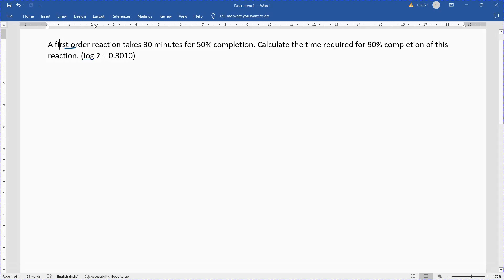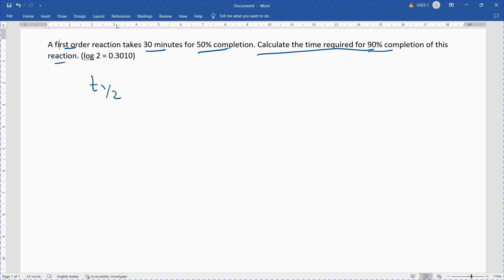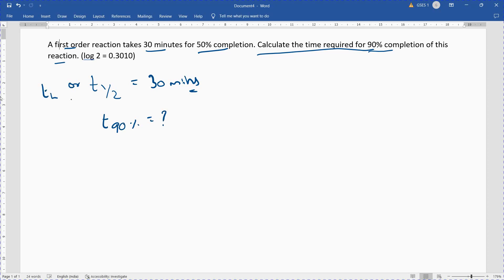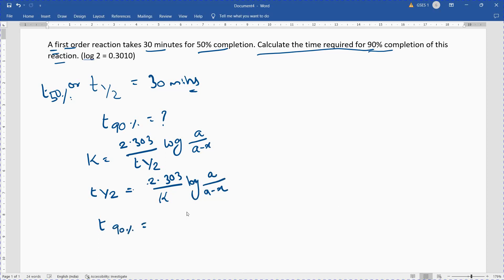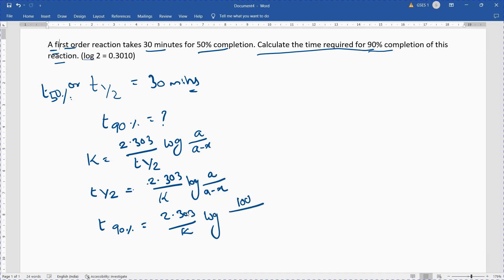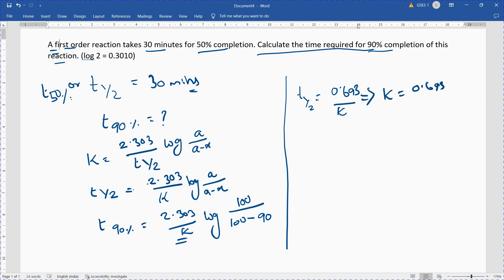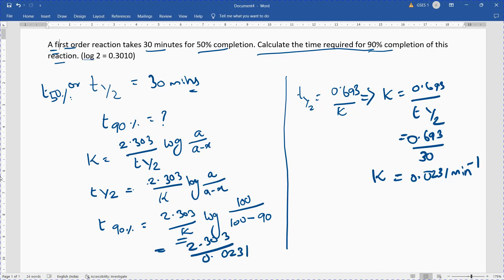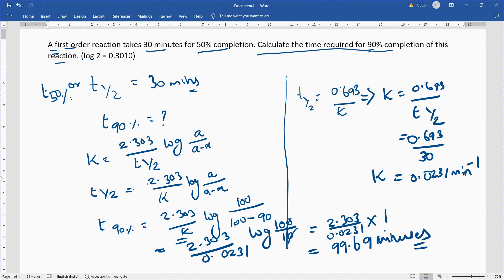A First order reaction takes 30 minutes for 50% completion Chemical Kinetics....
A First order reaction takes 30 minutes for 50% completion Chemical Kinetics. Calculate the time required for completion of 90% of this reaction. Chemical Kinetics - Last minute Revision - Numericals